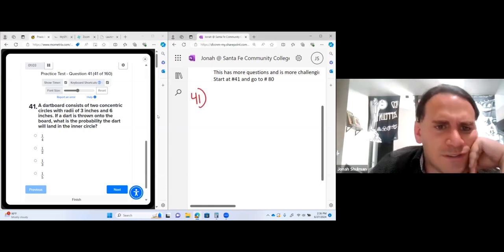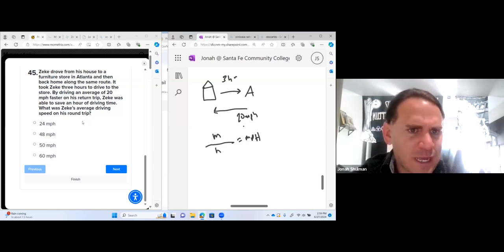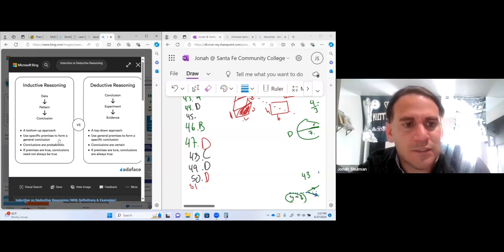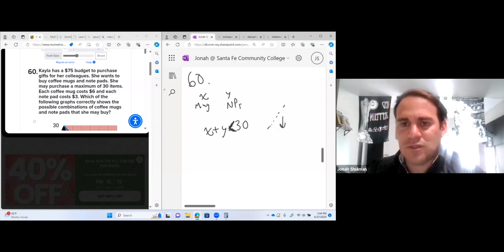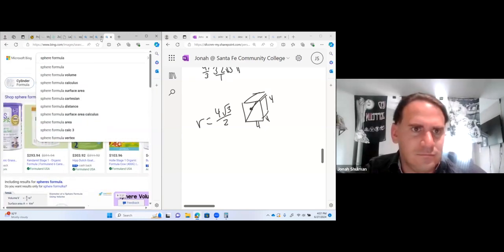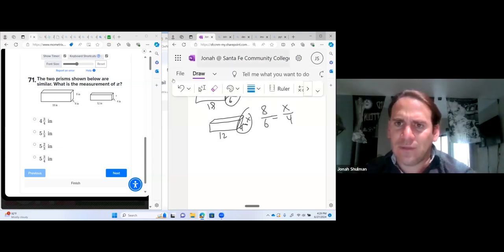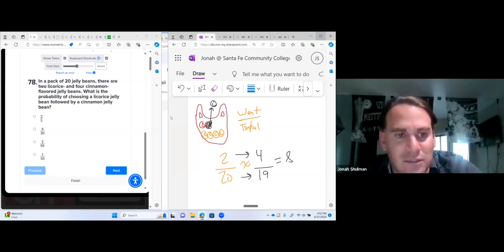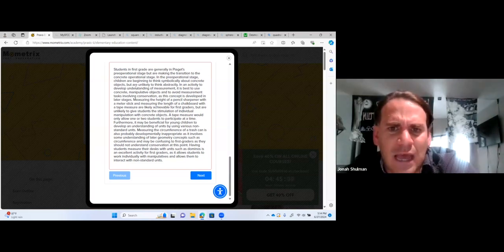Math for Teachers - PreTest 2